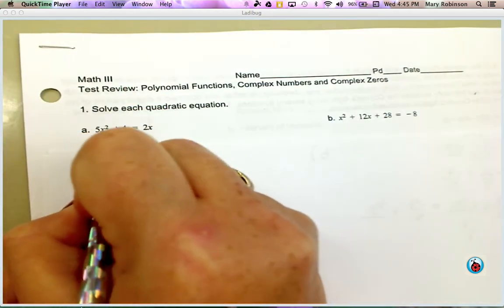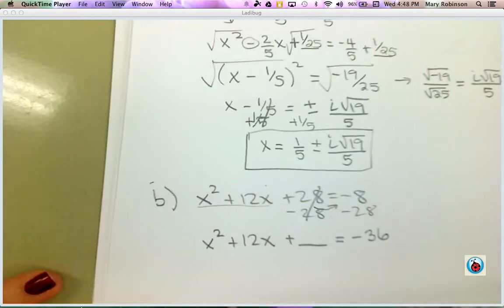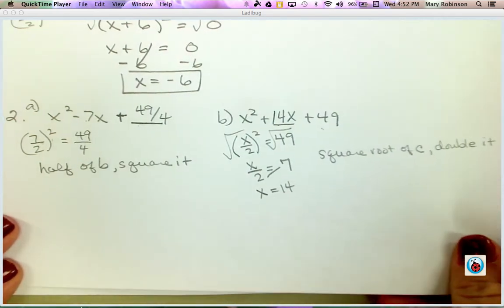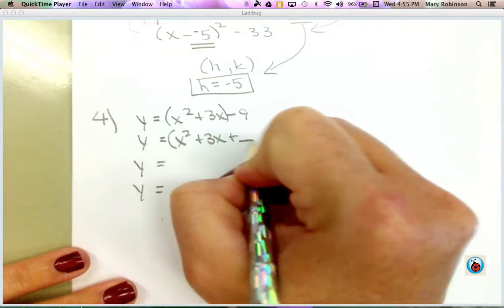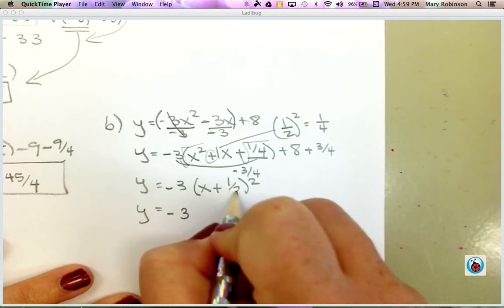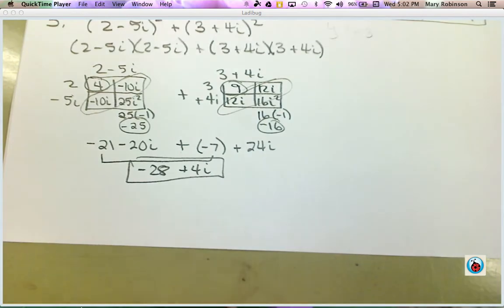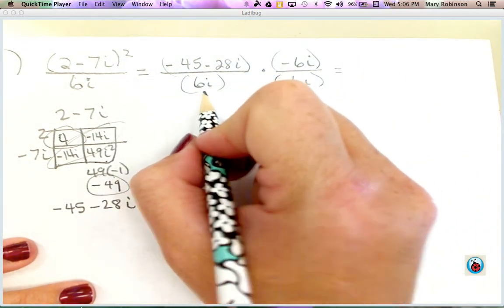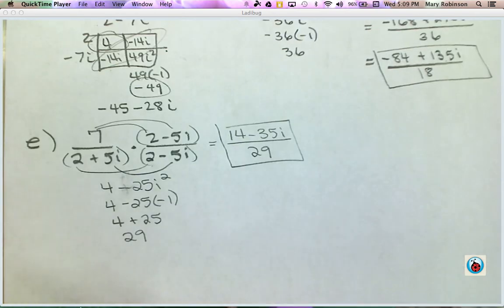Test #1 Review page 1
This is the first video for Test 1 Review sheet, going over the problems on page 1.